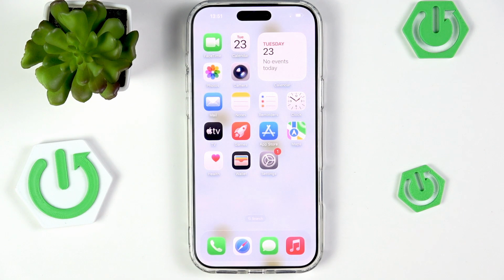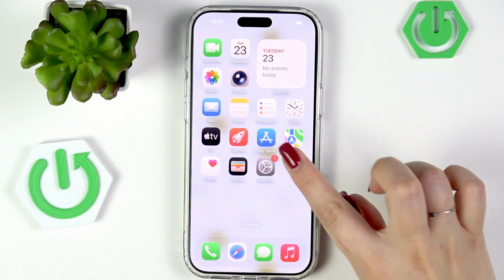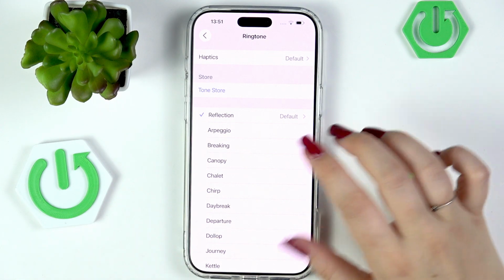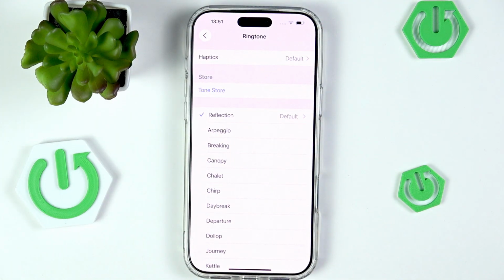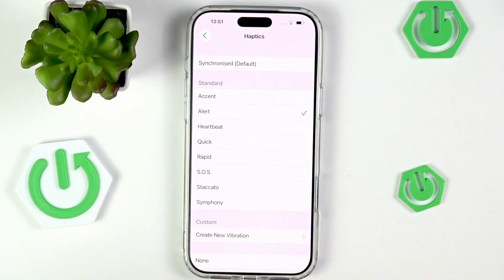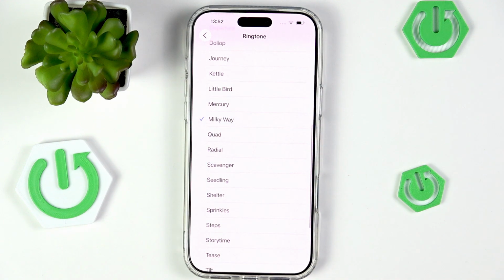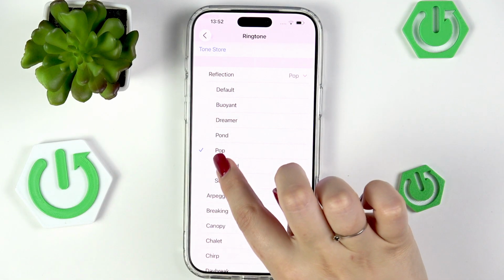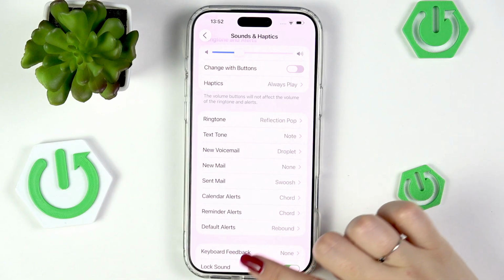iPhone 17 Pro Max – How to Change Ringtone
If you want to personalize your iPhone 17 Pro Max, changing the ringtone is a great way to make your device feel unique. In this video, we show you step-by-step how to change the ringtone on your iPhone 17 Pro Max. You’ll learn how to access the Sounds & Haptics settings, browse through the pre-installed ringtones, listen to different options, and set your favorite as the default ringtone. We also cover how to use the Tone Store to download new ringtones and how to adjust vibration settings for incoming calls. Whether you want a classic sound or something new, this guide will help you customize your iPhone 17 Pro Max ringtone quickly and easily.

How to change ringtone on iPhone 17 Pro Max?
How to download new ringtones on iPhone 17 Pro Max?
Where are ringtone settings on iPhone 17 Pro Max?

0:00 Introduction
0:08 Open Settings on iPhone 17 Pro Max
0:20 Go to Sounds & Haptics
0:30 Find and select Ringtone
0:38 Explore and listen to pre-installed ringtones
0:55 Access Tone Store for more ringtones
1:03 Set and confirm your new ringtone
1:22 Check vibration and haptic options
1:33 Save and finish